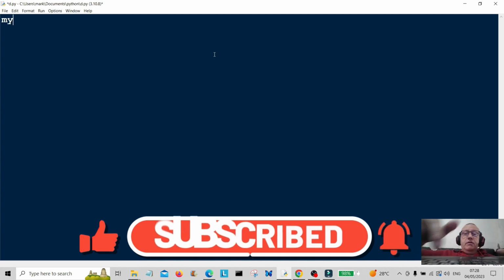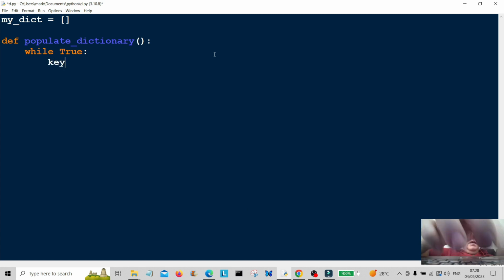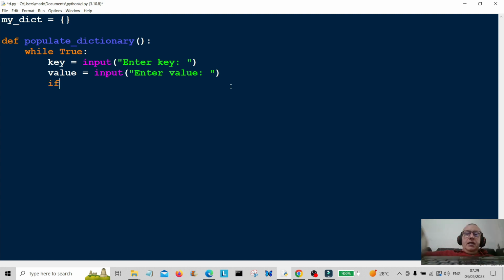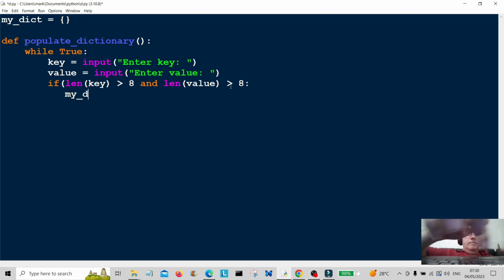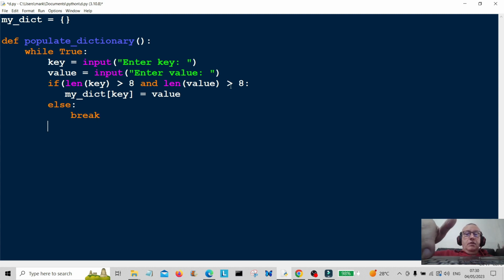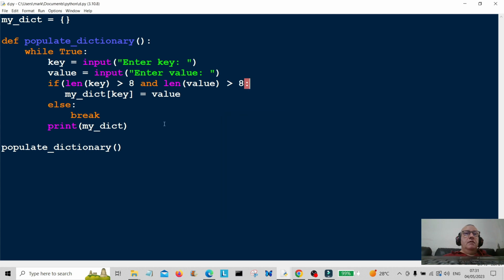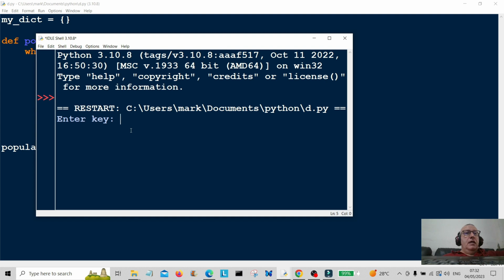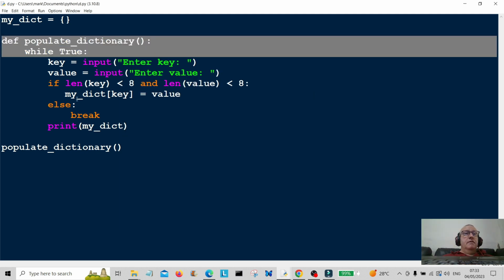Python Programming - Add Key Value To Dictionary 2023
Python Beginners Programming Tutorial. Add Key & Value To Python Dictionary Using User Input.